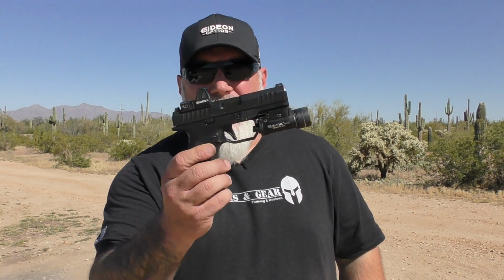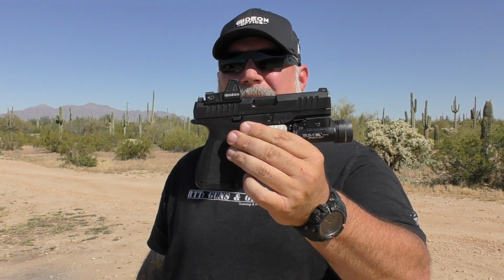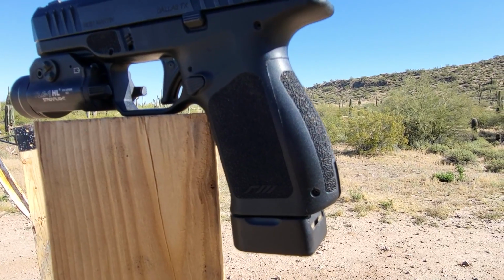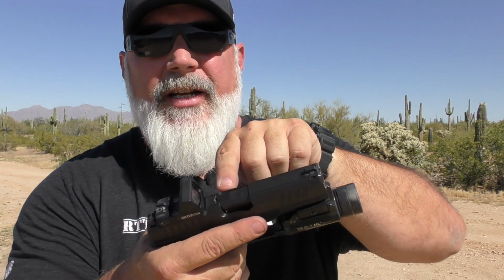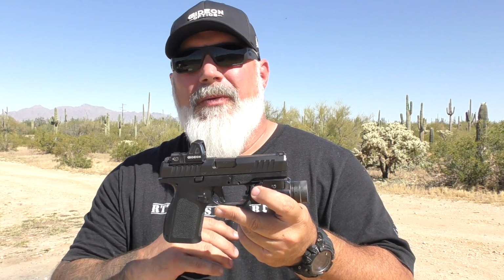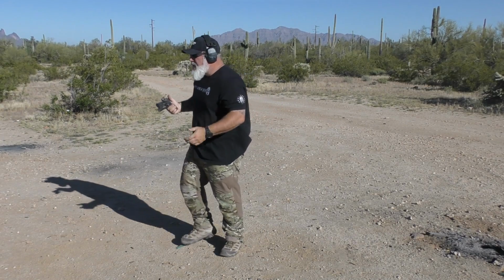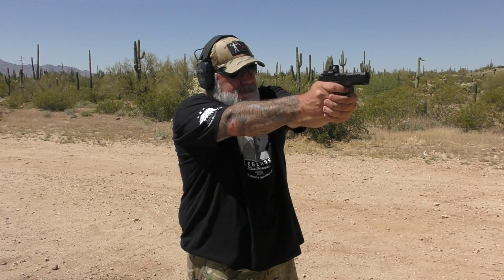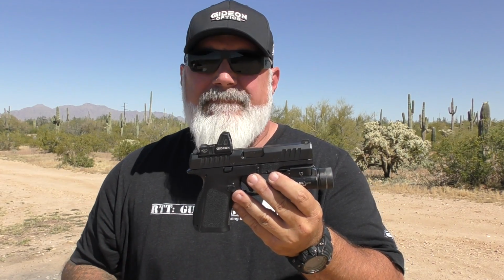Rost Martin RM1C | The Next Generation Of Freedom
NOTICE

The purpose of this video is for education only. The views and reviews expressed in this video are that of my own and are not intended to facilitate any sales.  Any review is based on my experience with the product(s) featured. No firearms or products are advertised to be sold in this or any video on this channel, and RTT: Guns & Gear does not sell firearms.  All live firing of firearms is done in a controlled environment on a closed and safe range, by trained professionals, or under the supervision of trained professionals.